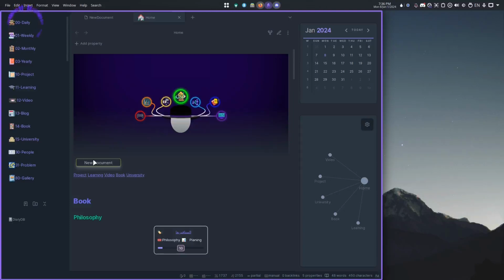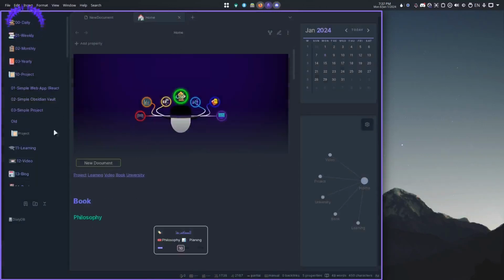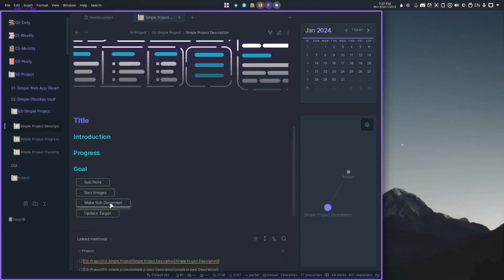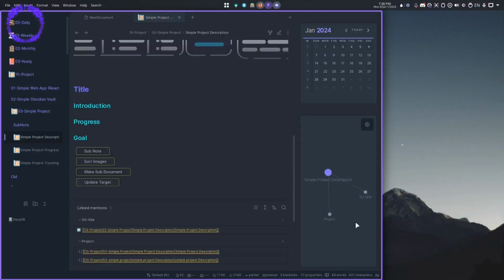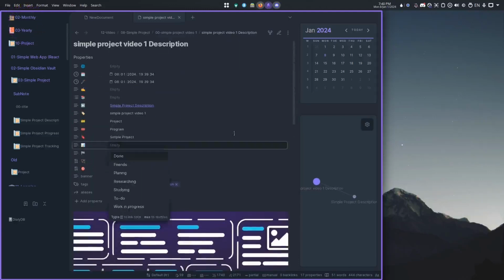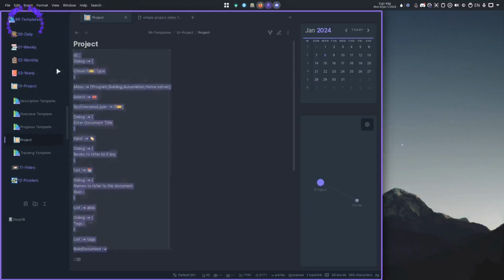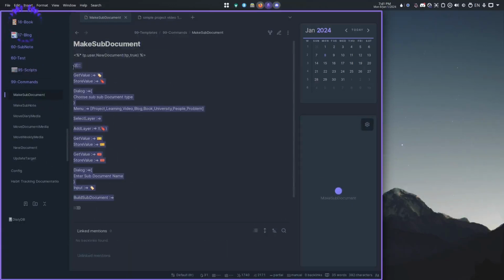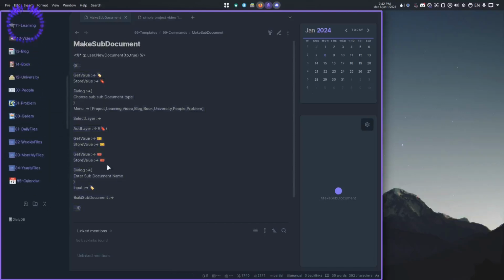Simple Obsidian Setup Rewrok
Another video about Simple Obsidian Setup
this time is a quick show case of my "simple" script.
you can find more details about the project in the project repo

I decided to rework it because the thing just stopped working as expected, I was not maintaining the project for almost a year and totally forgot about it having weird issues.

I did attempt to look into the older script but decide that it won't be really worth it, and I re-wrote the thing things, in a much more readable way.